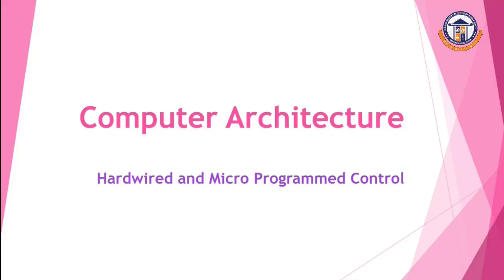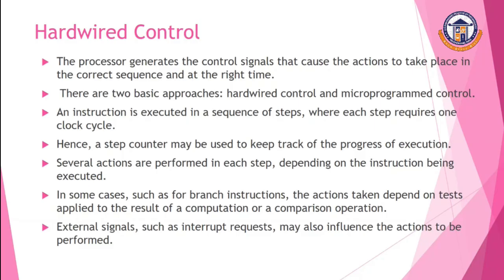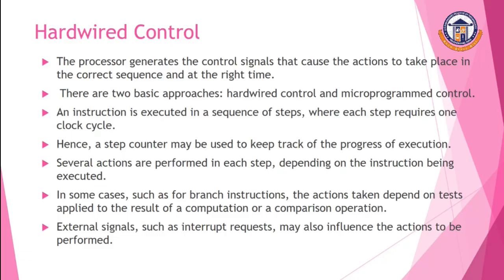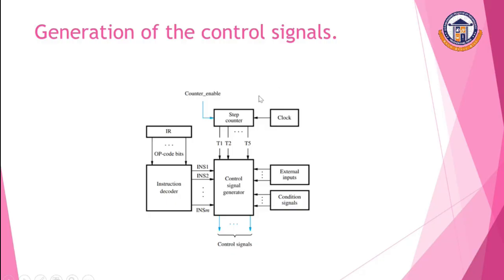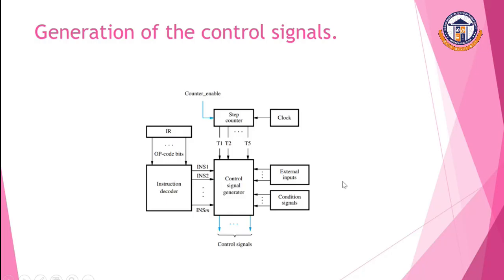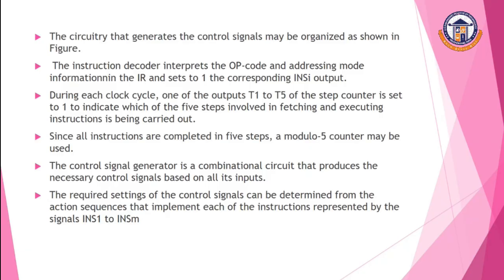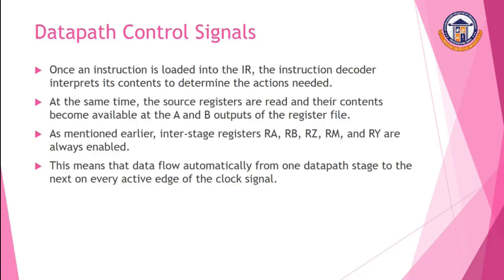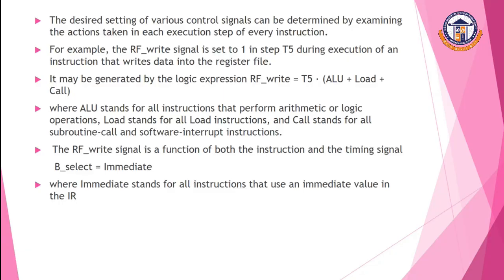Computer Organization & Architecture | Hardwirde and Micro Programming Control